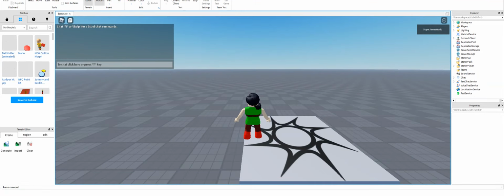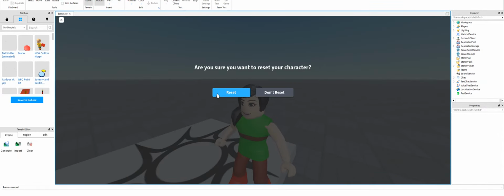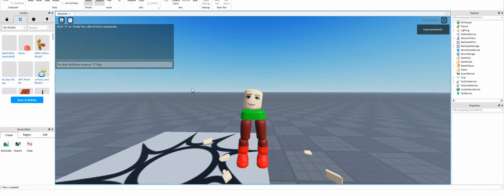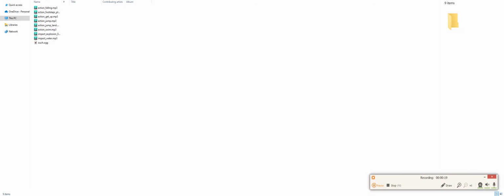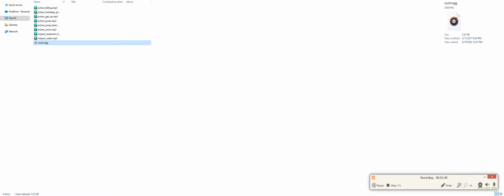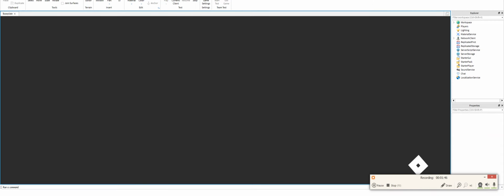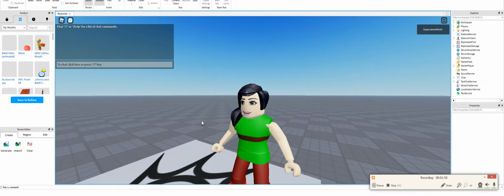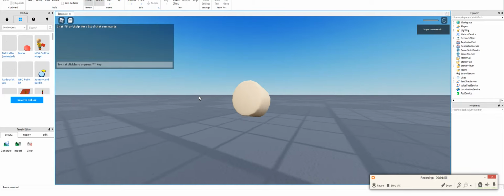How to get the Old Roblox Death Sound back!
Do you not like the new Roblox Death Sound? Well don't worry, I have a trick for you!
Credits to all.